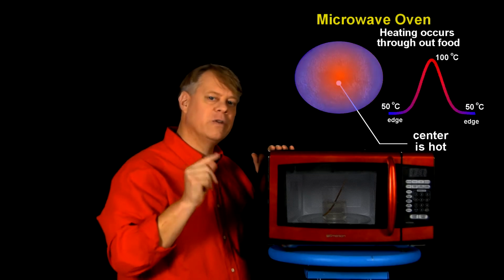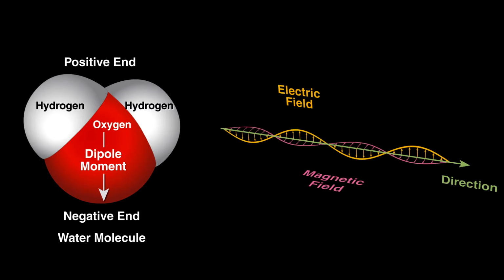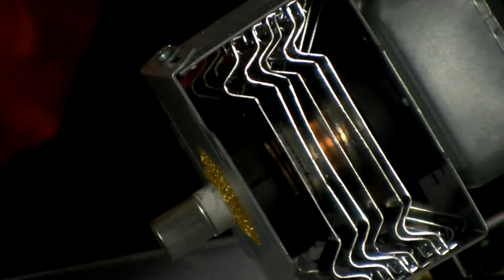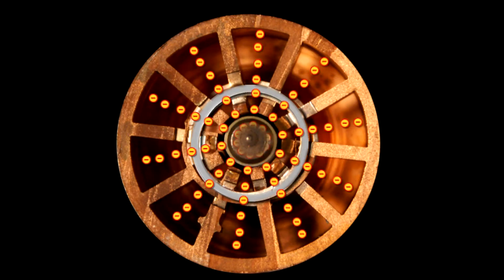mwave oven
how a microwave oven works